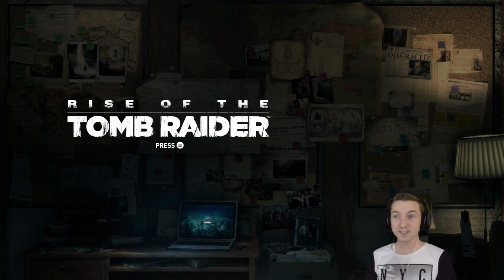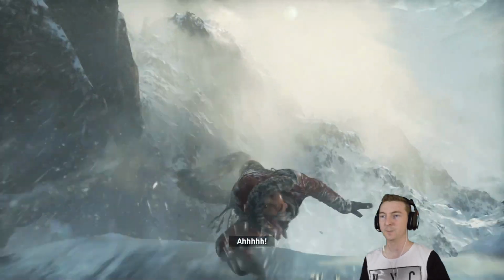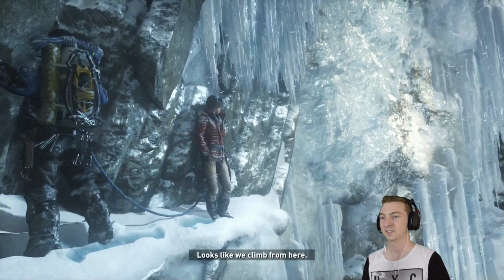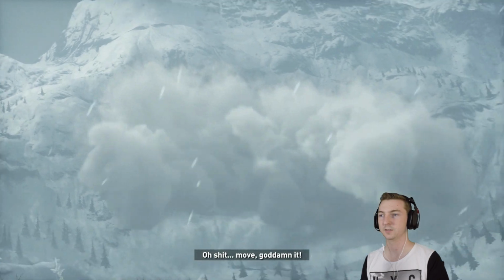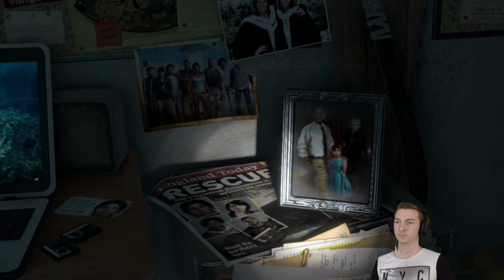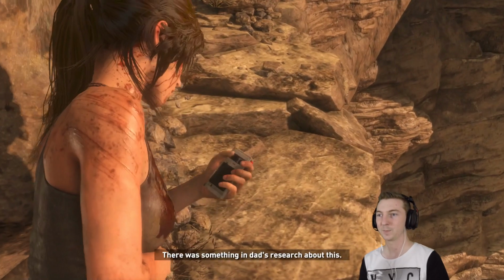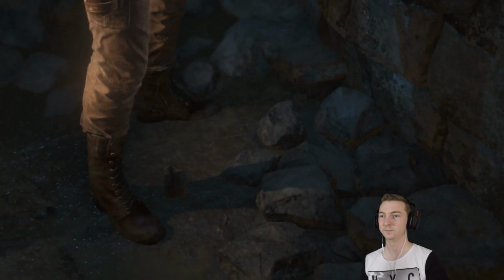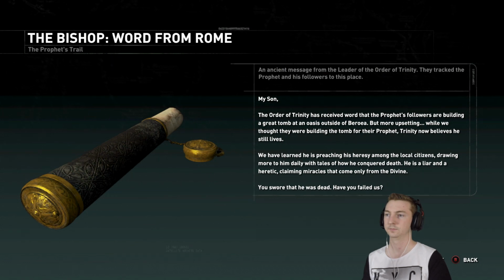Rise Of The Tomb Raider - That Hair Physics! Playthrough Part 1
PSN: speedfreek7